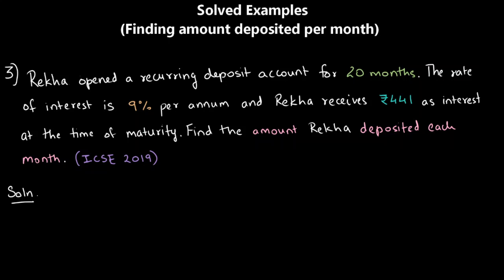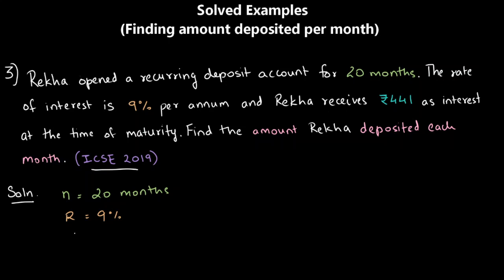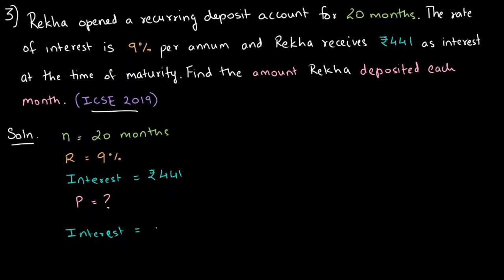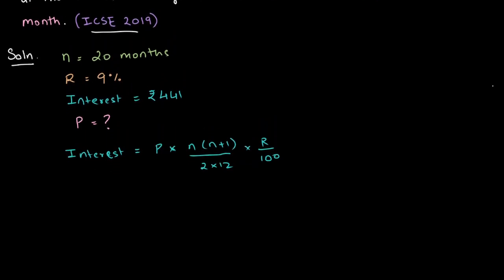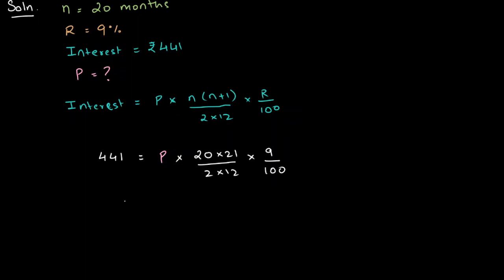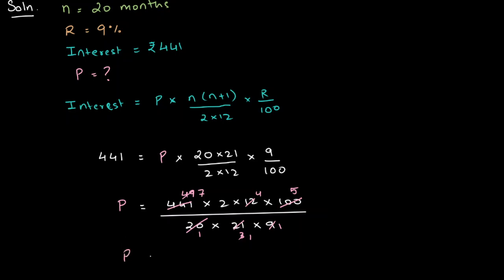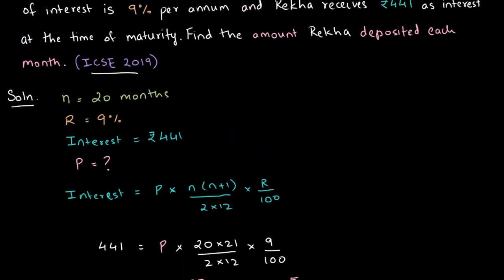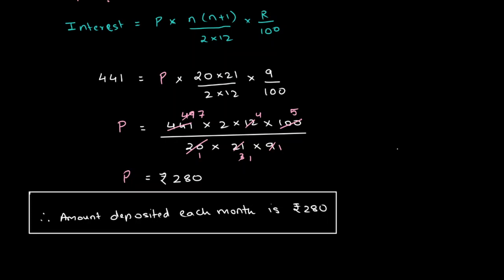ICSE Class 10 | Banking - Lecture 4 | SOLVED EXAMPLE 3 : FINDING MONTHLY INSTALMENT